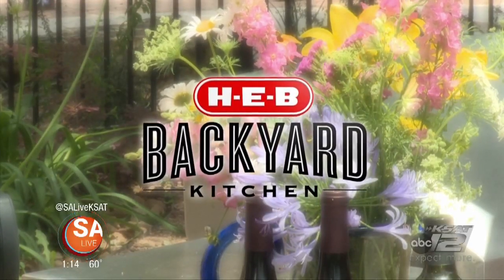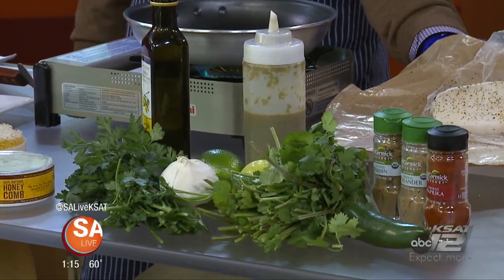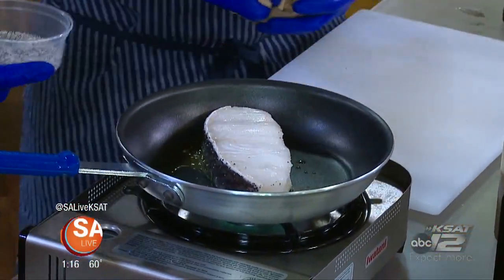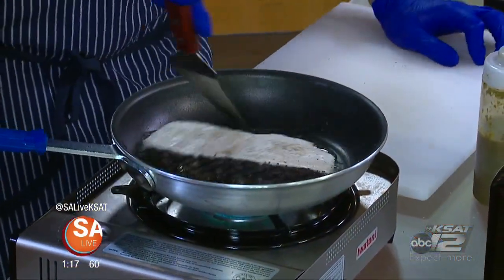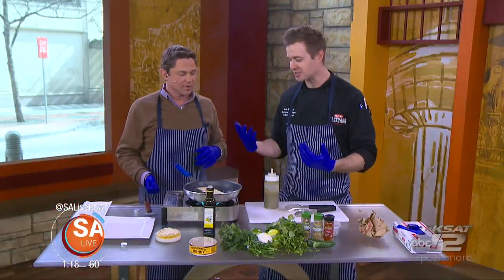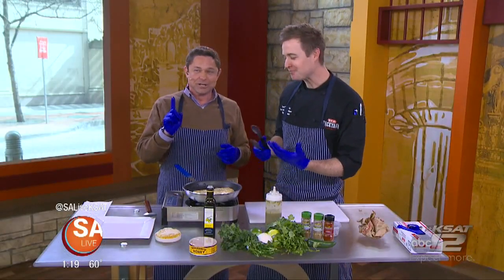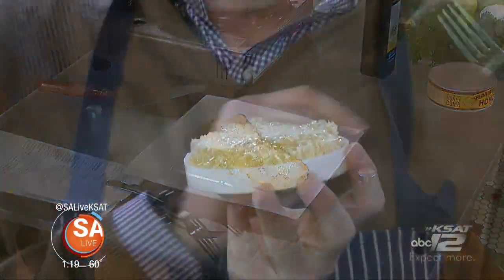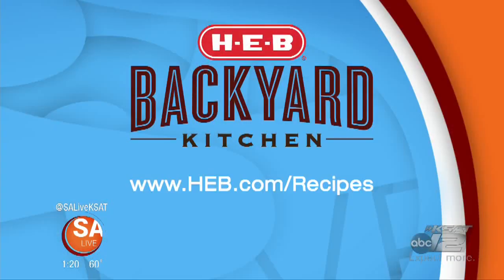Pan Roasted Whitefish with Jalapeno Chermoula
HEB's Chef Scott Tompkins teaches you an easy Pan Roasted Whitefish with Jalapeno Chermoula recipe!